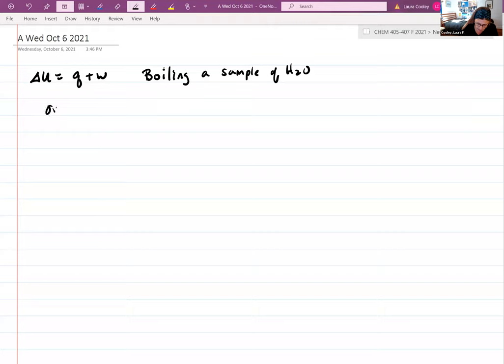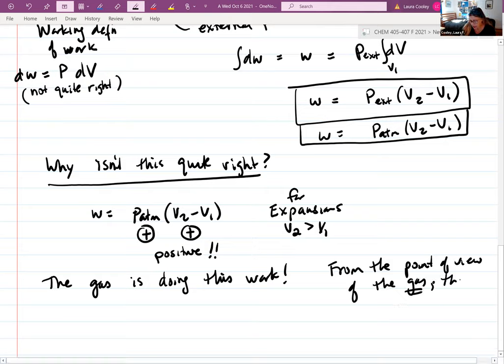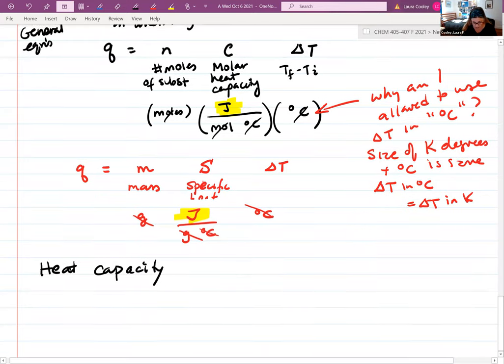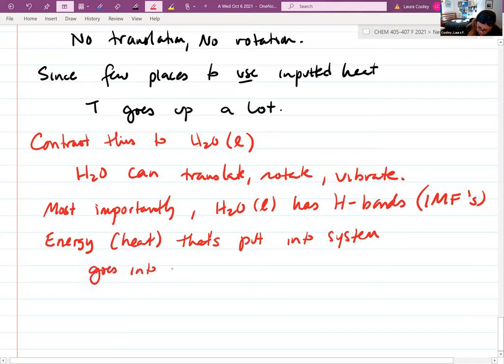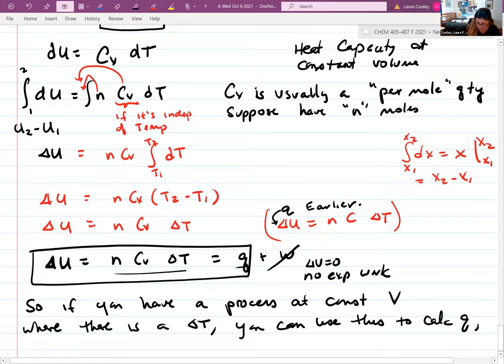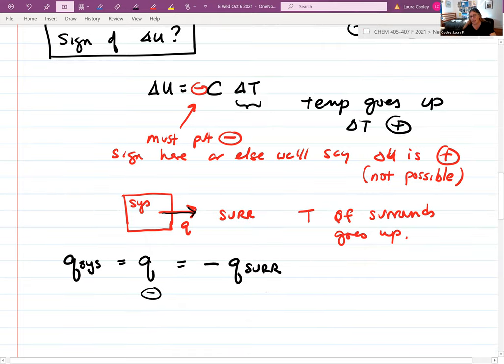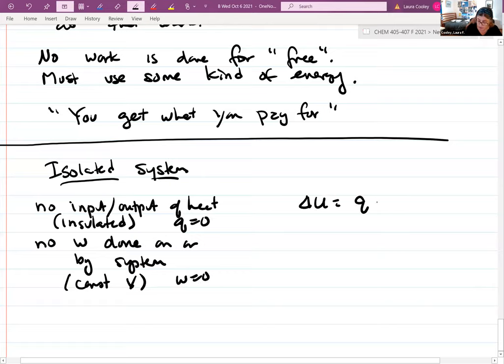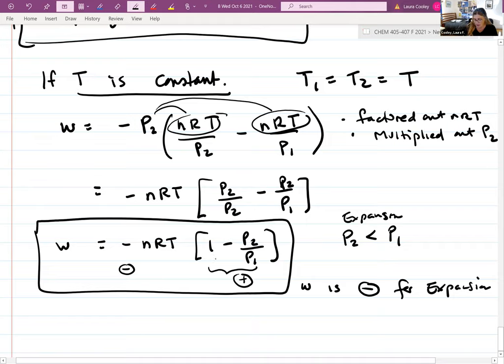Lecture 9 Oct 6 2021 CH 405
This lecture was not done in class because I was ill this morning.
It starts with calculating the work of expansion and ends with believe it or not... calculating the work for expansion (in specific situatons).  In between, I talked about heat, heat capacity, some more on the First Law (the bank analogy) and "casual" statements of the First Law like "there is no free lunch".